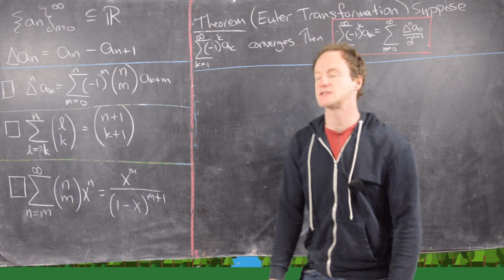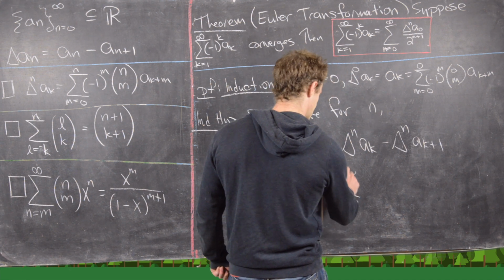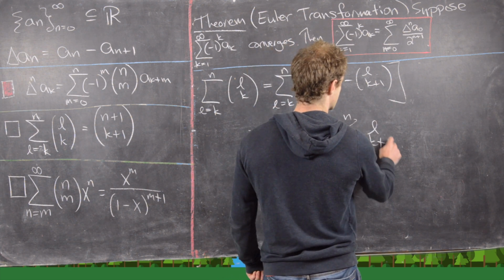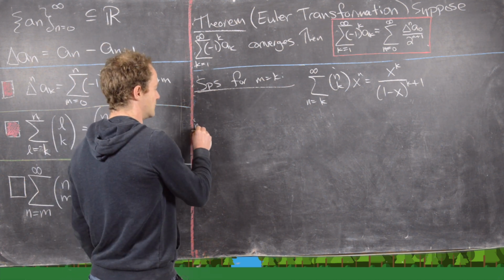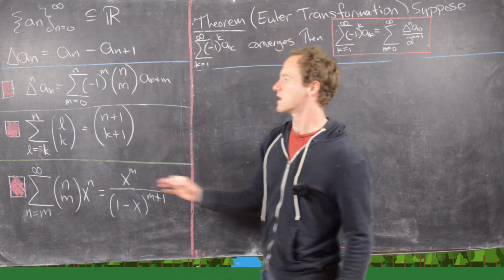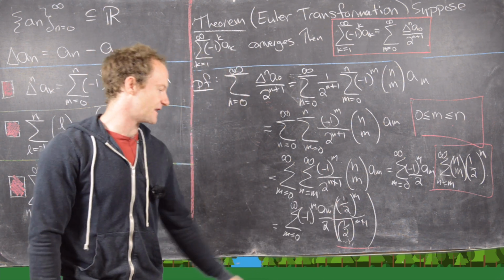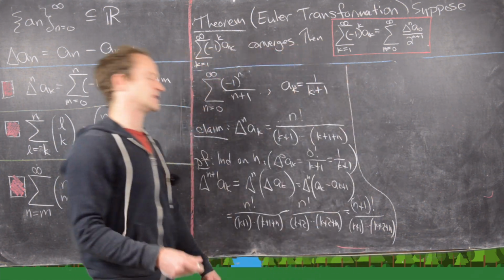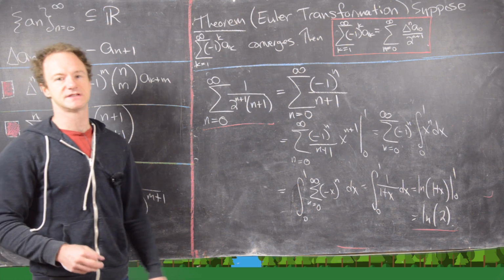The Euler transform of a series.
After proving some preparatory results, we prove the Euler transform of a series and provide an application.